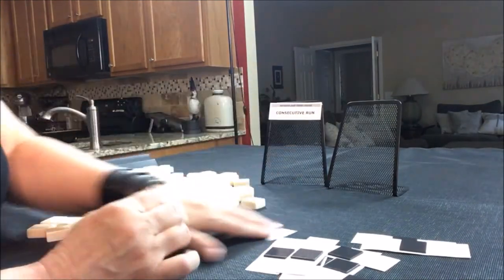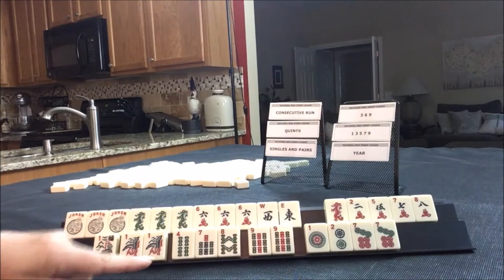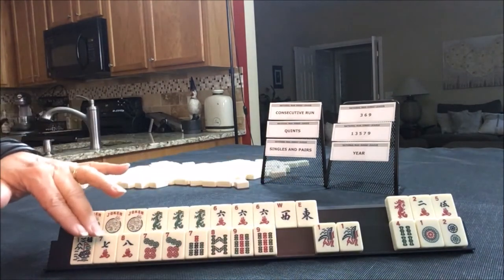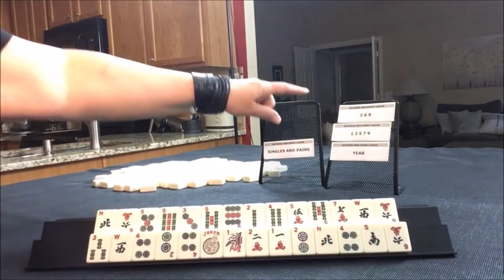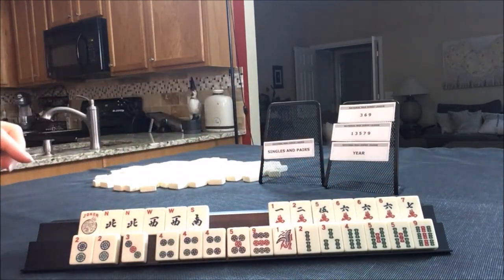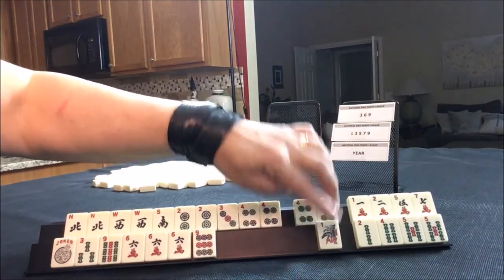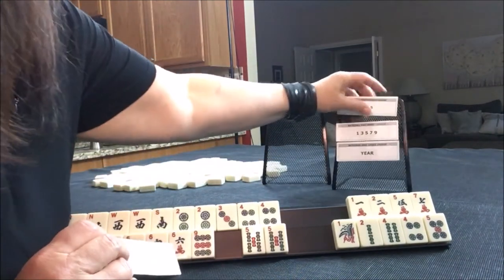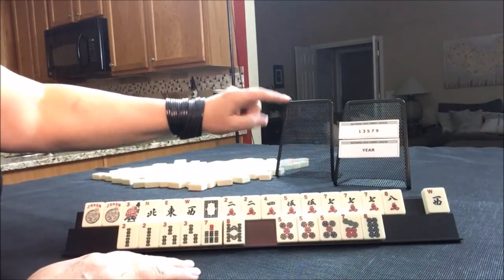National Mah Jongg League Siamese Force 20180516